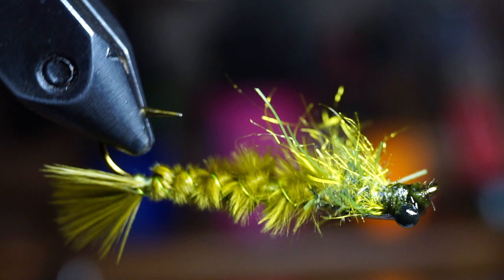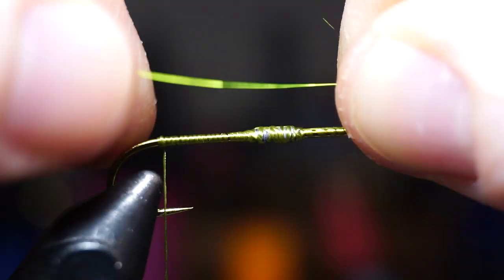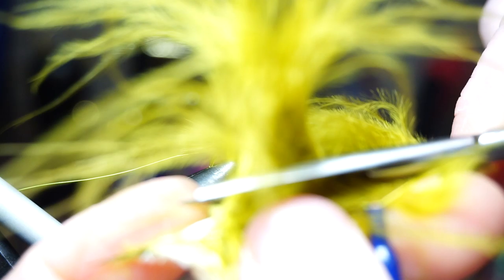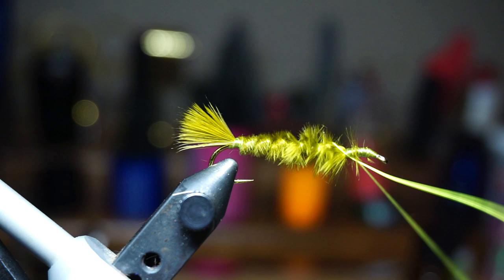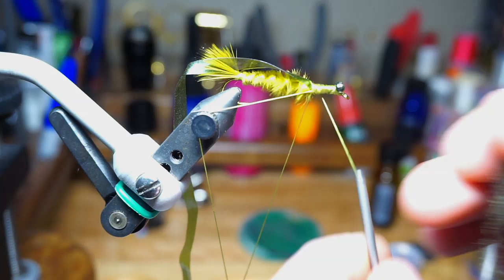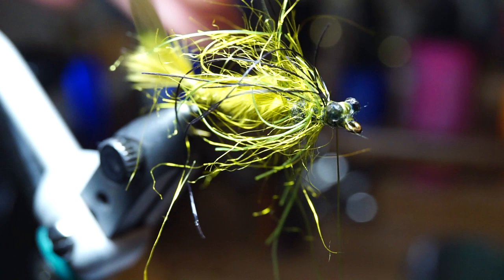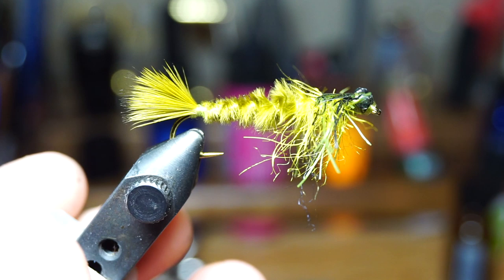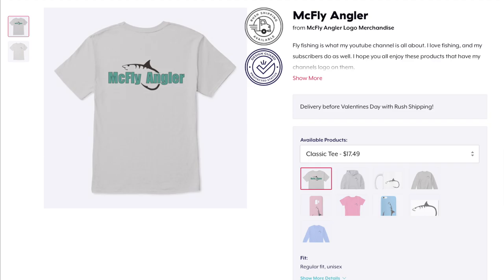The Twisted Dragon - Nymph Fly Tying Tutorial - McFly Angler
Dragonfly and damselfly Nymphs are tasty snacks for may fish species.  They are larger than many other aquatic bugs and therefor fish are more willing to move out of their hole for one.  Many say an olive wooly bugger is a fly that can mimic a dragonfly nymph and I don't disagree.  But where you want something more true to the look of a dragonfly nymph, I find there aren't a whole lot of popular patterns out there.  Not saying they cannot be found, and you will always find a few at a fly shop.  But when you search for them online, you find some samples of what people have tied, but not really any staple patterns.  This I believe is because the vast majority are tying something that is too difficult to create at quantity.  You can maybe bust through 5 an hour on a bench and that just isn't fast enough to effectively fill a box for most people.  I designed this fly with that in mind.  I wanted something simple, and easy.  The body will be automatically built in both taper and the right width using just a single marabou feather.  It also forms the tail.  Same thing with the head and thorax of the fly, simple techniques and quick, easy ways of tying in the materials that are quite simple.  So I hope you guys like this, and I hope it becomes a staple in your box especially during the times of year your local river or lake are holding dragonfly nymphs.

Make sure and check out for some awesome gear at great prices.

I want to apologize.  After uploading this video I went back and watched.  I realized I was calling the thorax, the abdomen throughout the video.  So please excuse that slip up.

As always I include the materials I used on the fly, and links to where you can purchase them.
Weight: .015 sized lead wire
Thread: Olive Veevus 140 Power Thread
Ribbing: Chartreuse Small Ultrawire
Eyes:  Homemade mono eyes -
UV Resin: Solarez UltraThin